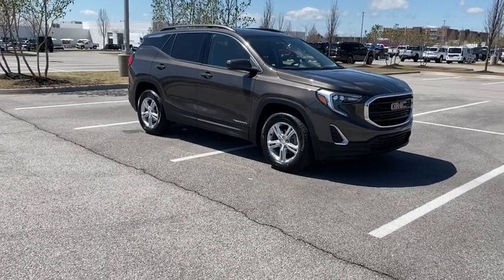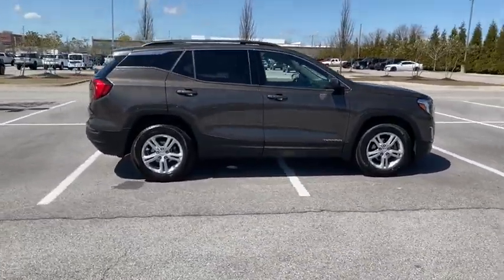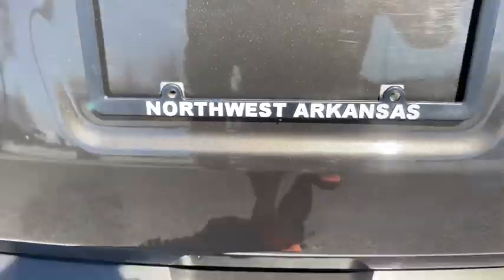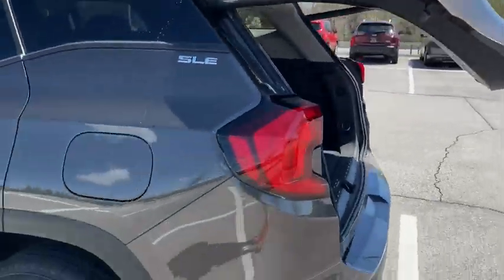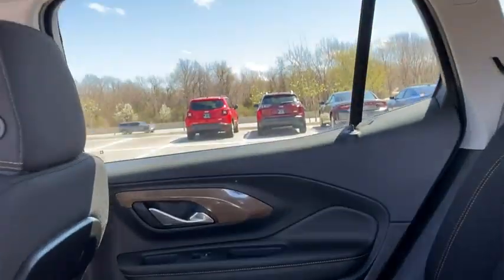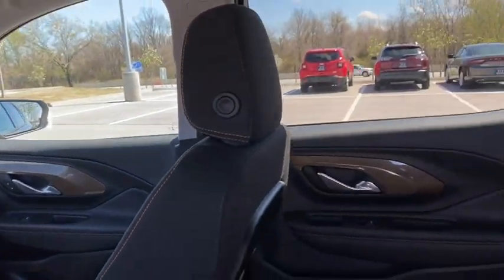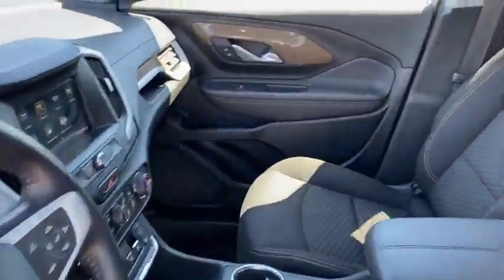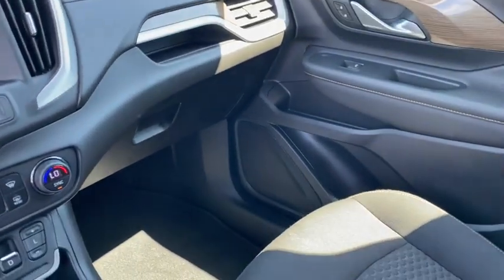2019 GMC Terrain Rogers, Bentonville, Fayetteville, Siloam Springs, AR, Joplin, MO PL321268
Smokey Quartz Metallic Used 2019 GMC Terrain available in Bentonville, Arkansas at McLarty Daniel CDJR. Servicing the Rogers, Fayetteville, Siloam Springs, AR, Joplin, MO area.

Bluetooth AWD 2 USB Data Ports w/Auxiliary Input Jack 3.47 Axle Ratio 4-Way Manual Drivers Seat 4-Way Manual Front Passenger Seat 4-Wheel Disc Brakes 6 Speakers 6-Speaker Audio System Feature 8-Way Power Driver Seat Adjuster ABS brakes Air Conditioning Alloy wheels AM/FM radio Apple CarPlay/Android Auto Auto-dimming Rear-View mirror Bluetooth For Phone Brake assist Bumpers: body-color Compass Delay-off headlights Driver & Front Passenger Heated Seats Driver Convenience Package Driver door bin Driver vanity mirror Dual front impact airbags Dual front side impact airbags Dual-Zone Automatic Climate Control Electronic Stability Control Emergency communication system Exterior Parking Camera Rear Four wheel independent suspension Front anti-roll bar Front Bucket Seats Front Center Armrest Front reading lights Fully automatic headlights Heated door mirrors High-Intensity Discharge Headlights Illuminated entry Low tire pressure warning Occupant sensing airbag Outside temperature display Overhead airbag Overhead console Panic alarm Passenger door bin Passenger vanity mirror Power door mirrors Power Driver Lumbar Control Power Programmable Rear Liftgate Power steering Power windows Preferred Equipment Group 3SA Premium Cloth Seat Trim Radio data system Radio: GMC Infotainment Audio System w/7 Display Rear anti-roll bar Rear seat center armrest Rear window defroster Rear window wiper Remote keyless entry Remote Start Roof-Mounted Luggage Rack Black Side Rails Security system Speed control Speed-sensing steering Split folding rear seat Spoiler Steering wheel mounted audio controls Tachometer Telescoping steering wheel Tilt steering wheel Traction control Trip computer Variably intermittent wipers Wheels: 17 x 7 Silver Painted Aluminum. CARFAX One-Owner. Recent Arrival!brbr2019 GMC Terrain Smokey Quartz Metallic SLE AWD 9-Speed Automatic 1.5L DOHCbrbr24/28 City/Highway MPGbrAwards:br  * JD Power Automotive Performance Execution and Layout (APEAL) StudybrMcLarty Daniel Chrysler Dodge Jeep Ram 2201 SE Moberly Lane Bentonville Arkansas.